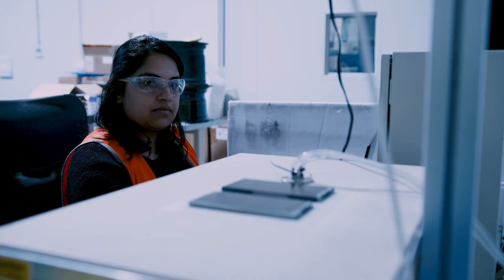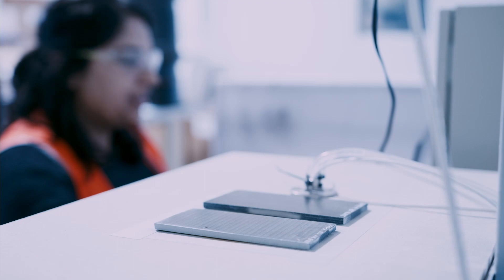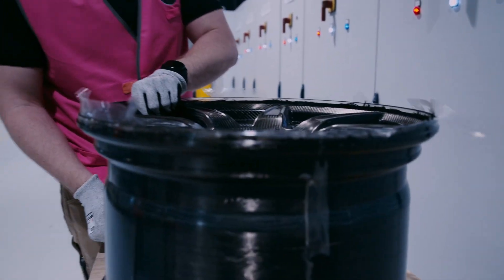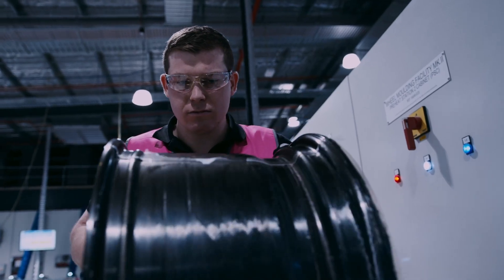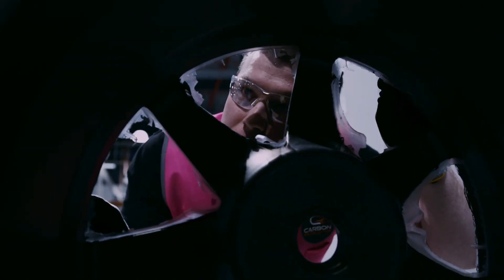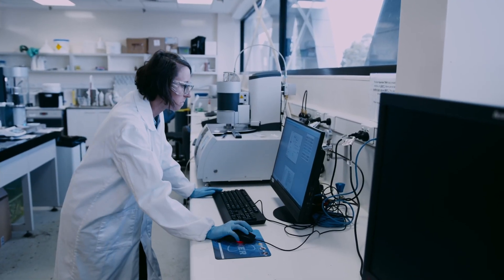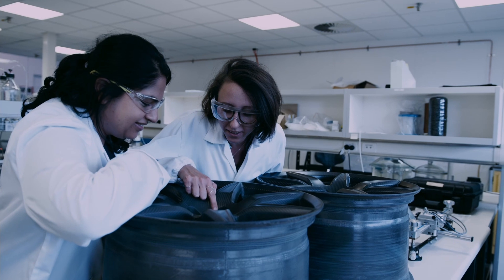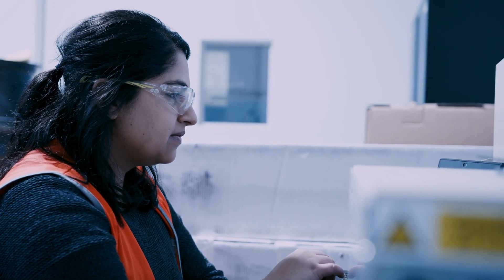Carbon Revolution IMCRC project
Carbon Revolution and Deakin University started on a joint research project in 2018 facilitated by the Innovation Manufacturing Cooperative Research Centre (IMCRC).   The intent of the research project was to advance the technology in carbon fibre composite materials and manufacturing across a range of key areas:

• Research into raw material inputs, such as resin system development and fibre development

• Composite system elements and advanced process developments

• Manufacturing process automation and industrialisation

• Research into the integration of intelligent manufacturing and Industry 4.0.

One of the priorities from day one was to have a close collaboration between Carbon Revolution and Deakin.  To do this, the Deakin research team was embedded within the Carbon Revolution development and manufacturing centre in Waurn Ponds.  This provided the team with the best of both worlds – access to key personnel and manufacturing facilities at Carbon Revolution as well as access to the world class labs and testing facilities at Deakin.  Overall, this model accelerated the R&D, reduced lead time, and reduced non value add administration between the Industry Partner and Research Organisation.